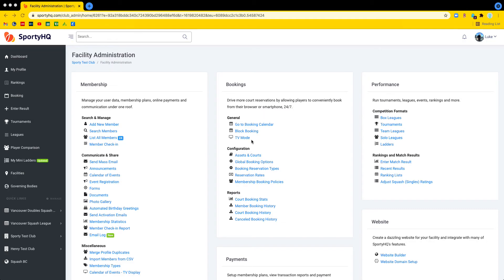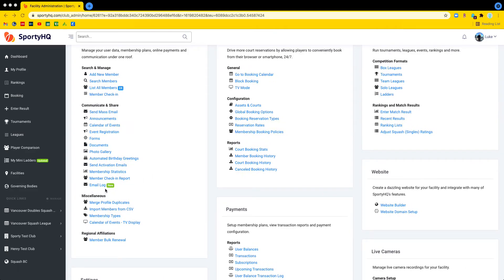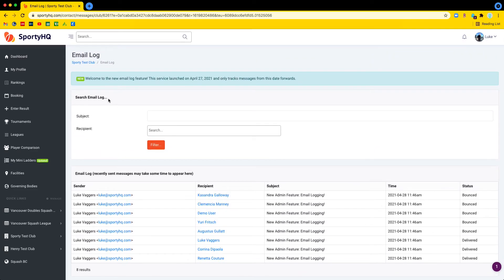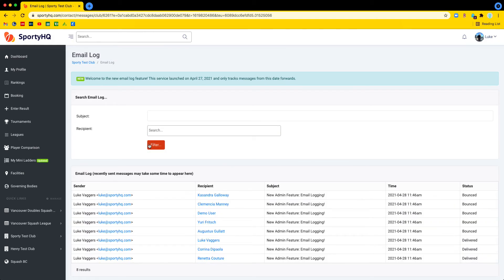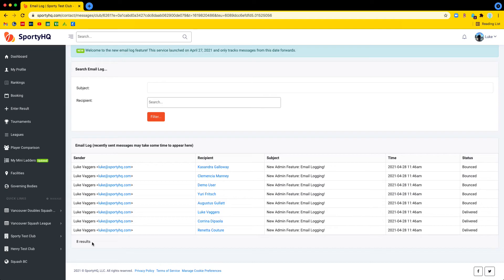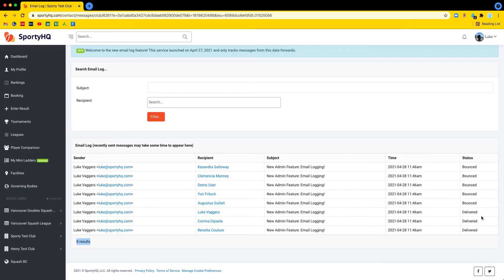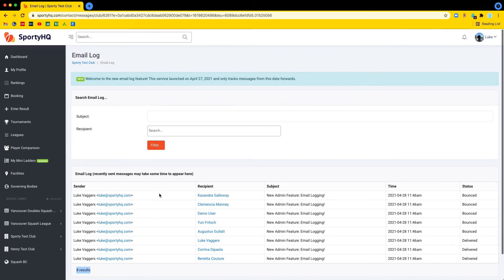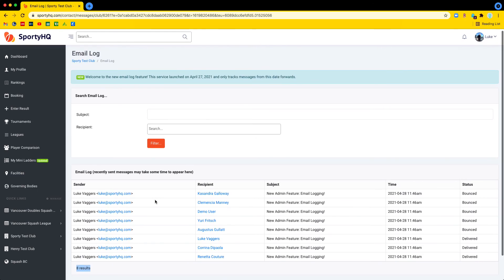Email Logs for Admins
Demonstrates how facility, league, tournament & organizational admins can access and use our email logging feature to better visibility around their communication's delivery.